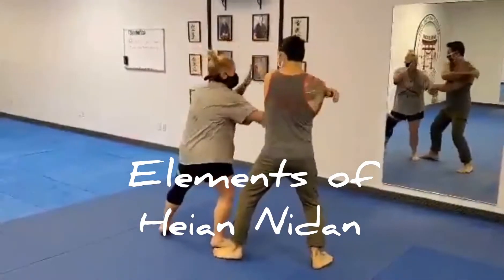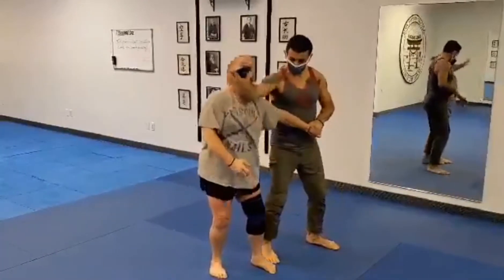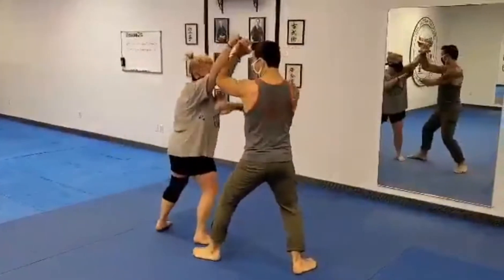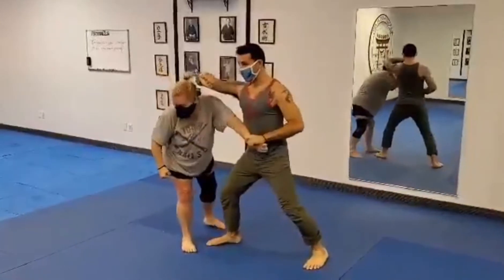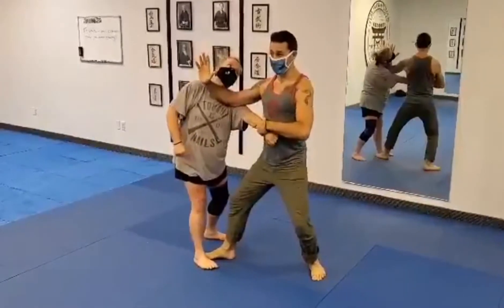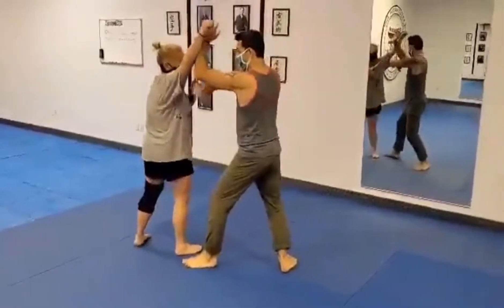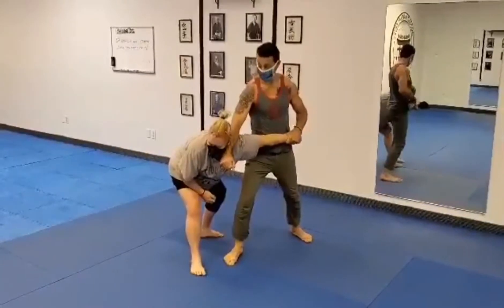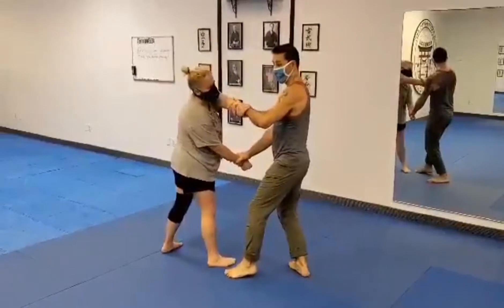Heian Nidan two person drill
giving a review of a two-person exercise we did last week covering elements and themes from hand-in-hand. intentionally performed a demonstration speed.